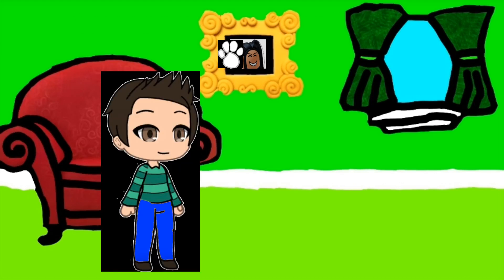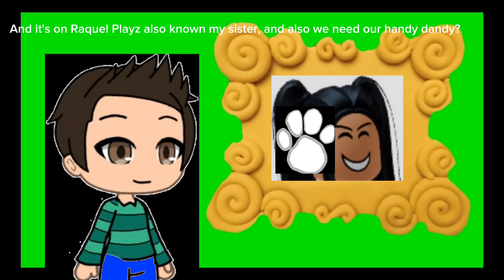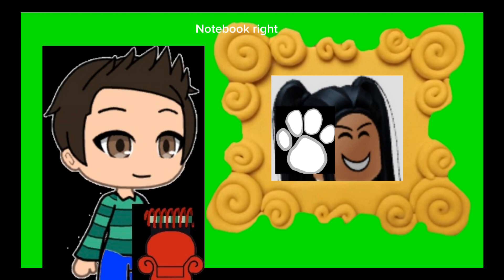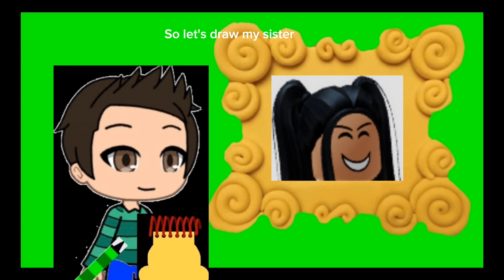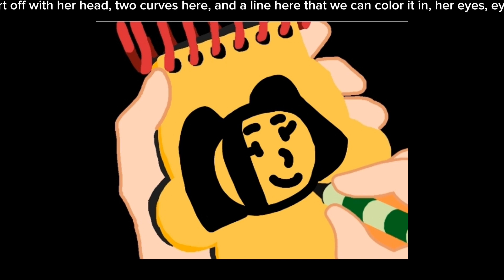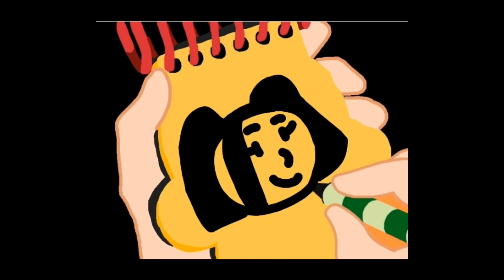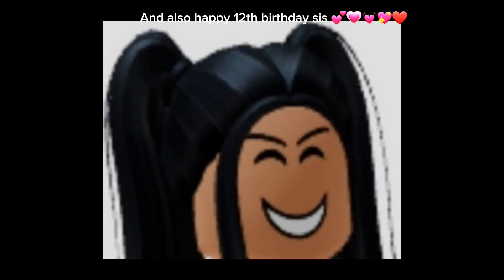HTD: #3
By the way, if some people are wondering why it is changed like this because I am going to see if justin can make a show for me on his channel called The Chris B Friends Club Show.